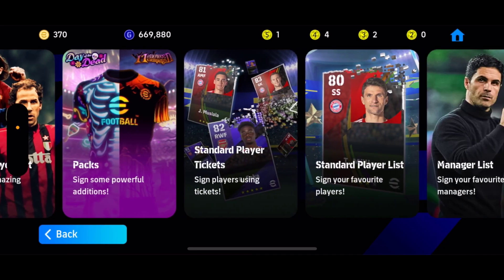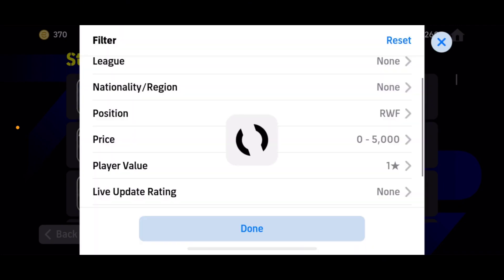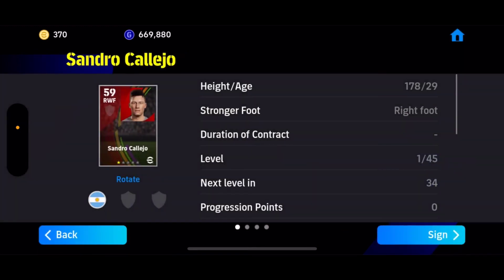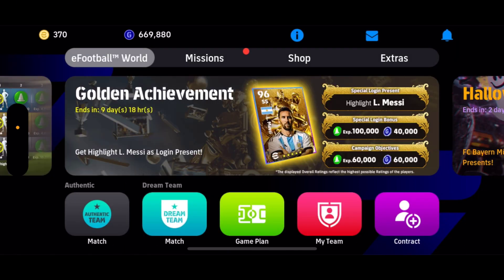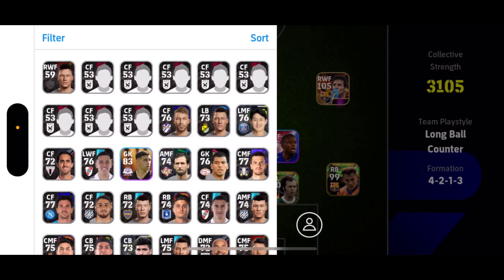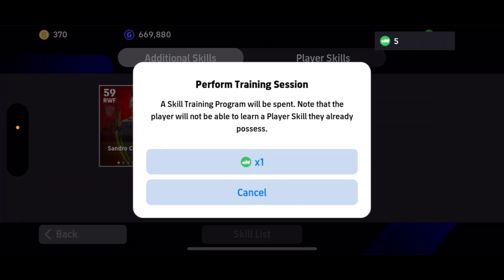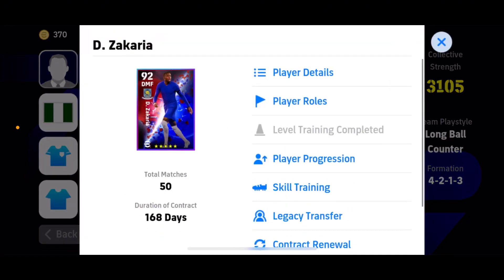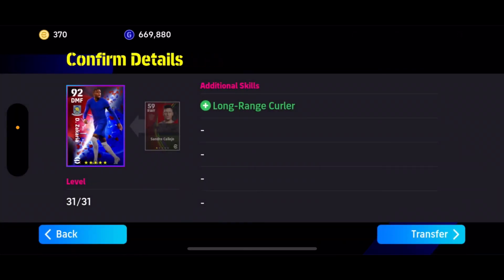HOW TO GIVE THE RIGHT SKILLS TO YOUR PLAYERS ON EFOOTBALL24🫡💥||SKILL TRAINERS